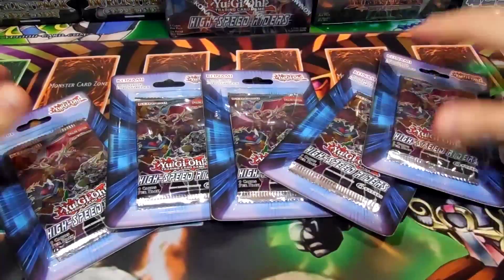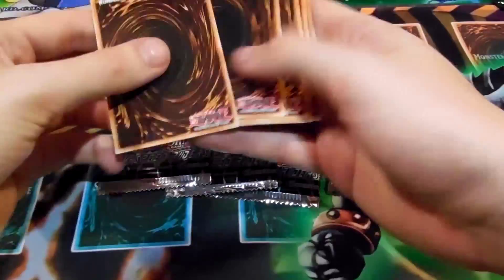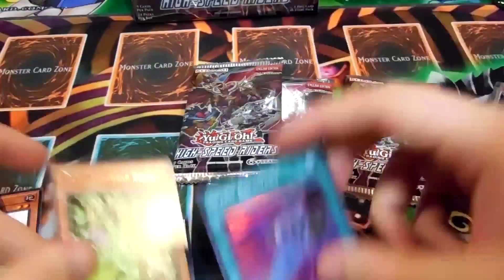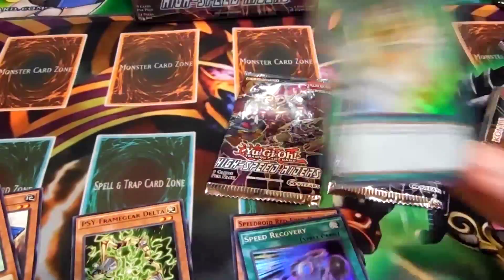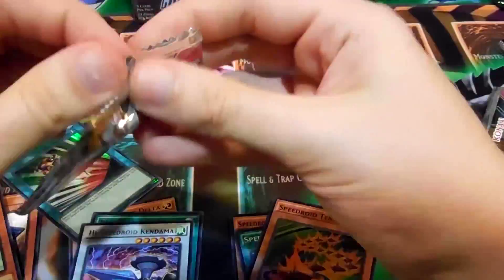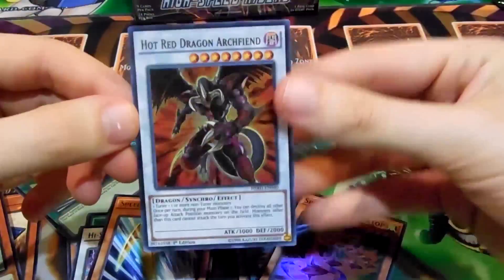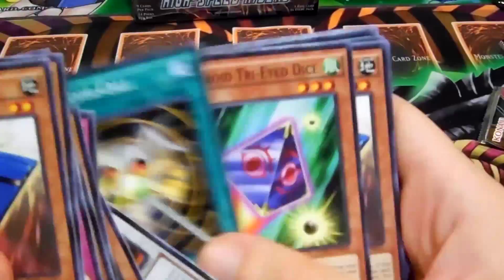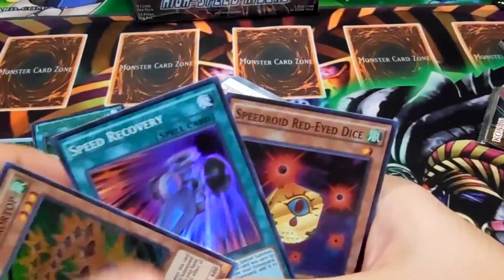Yugioh High Speed Riders Pack Opening x5 | WUTS ON THE TELE!!?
NEW CONTENT EVERY SINGLE FREAKIN DAY!!!?!?!

This time I have 5 more pack of HIGH SPEED RIDERS!!

-Let me know what you thought about this opening, if you have opened any HSRD, and if you would like to see more!!

-ALSO!! let me know if there is anything you would like to see me open for a future video!!!

Intro: Night Drive (Strong Suit Remix) by Decktonic